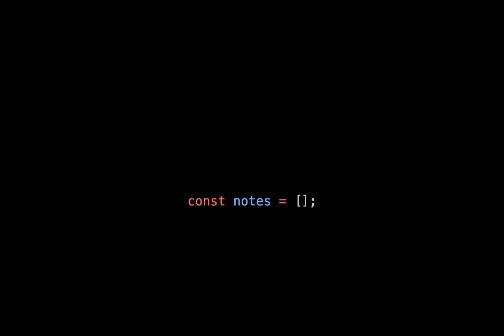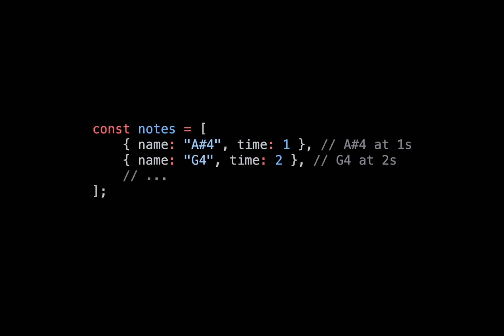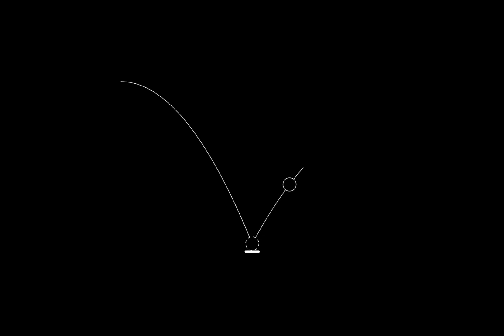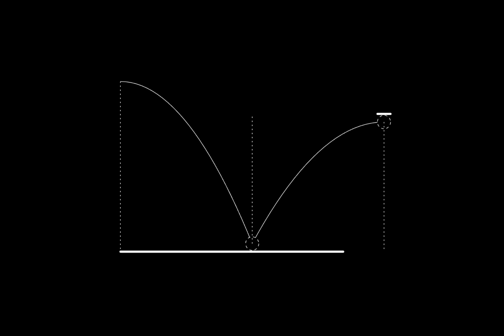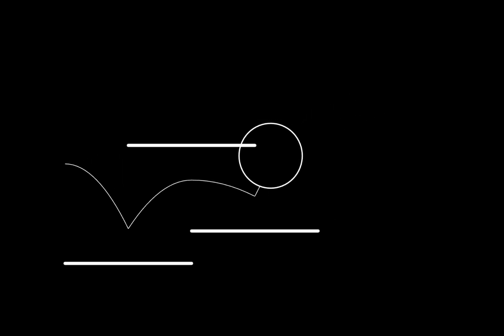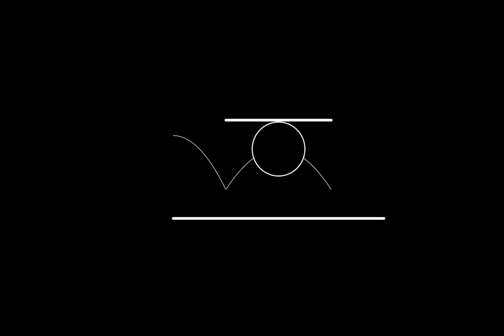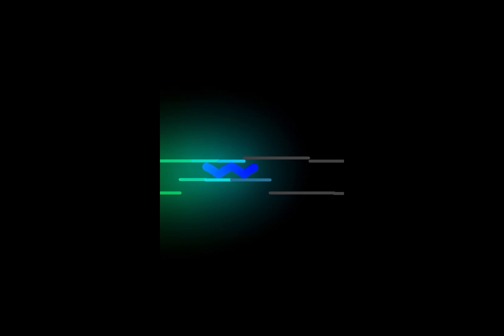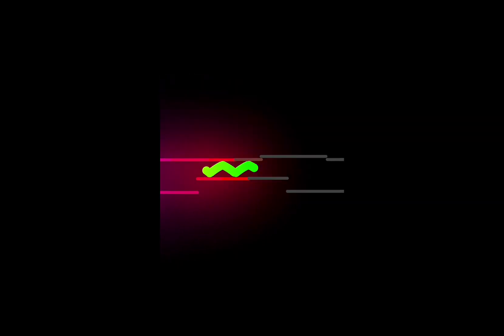How I Make Rhythmic Ball Videos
In this video, I describe the algorithm behind some of the popular ball bouncing to a rythmn/song.